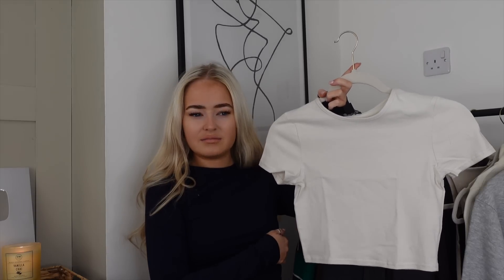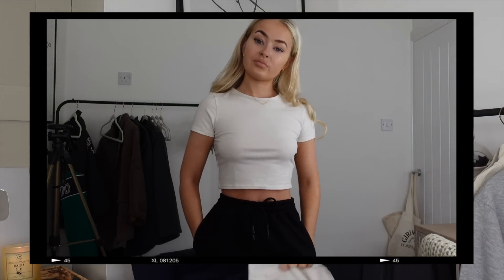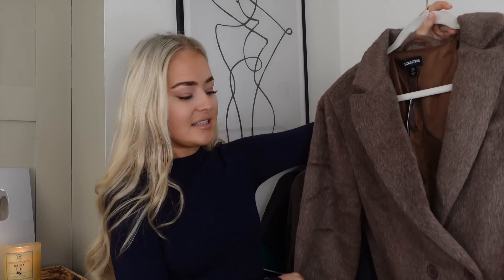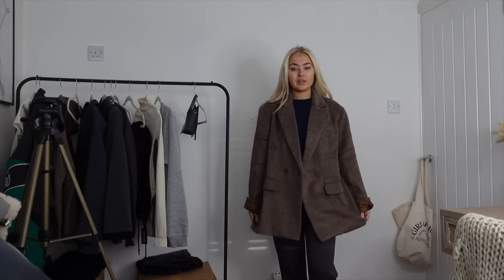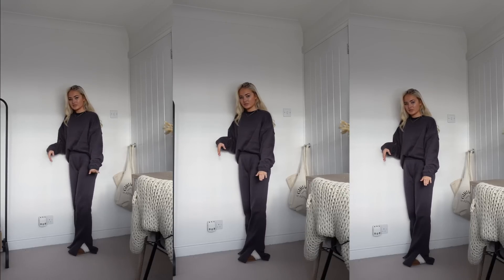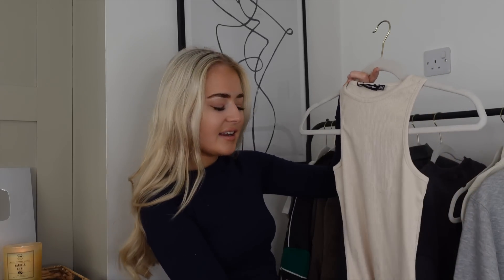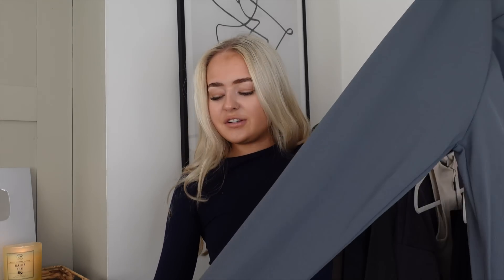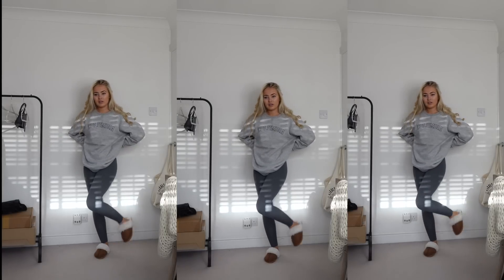NEW IN PRETTYLITTLETHING TRY ON HAUL | PLT HAUL DEC 2022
0:40 Look 1

1:30 Look 2

2:47 Look 3

4:03 Look 4

5:20 Look 5

6:37 Look 6

7:49 Look 7

9:13 Look 8

9:44 Look 9

10:48 Look 10

13:45 Outro